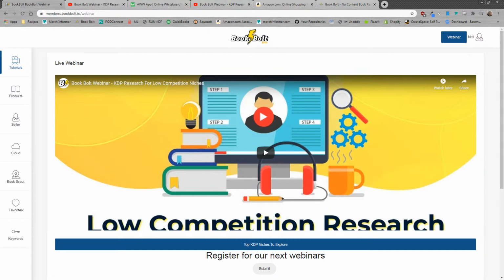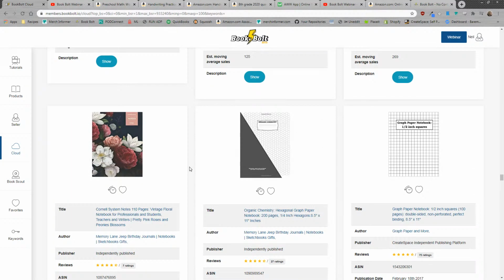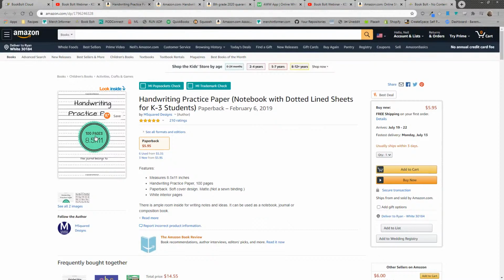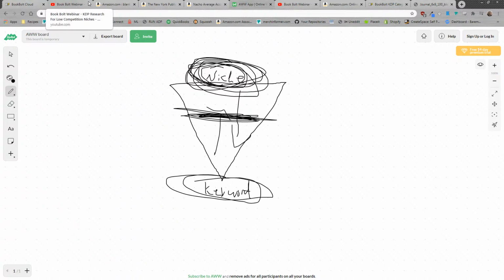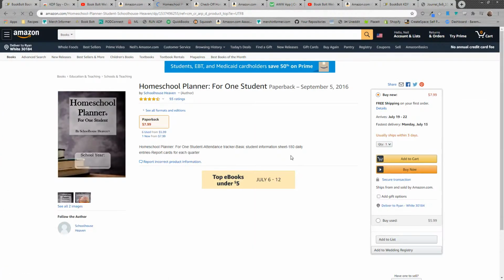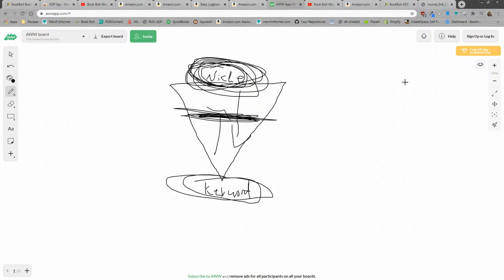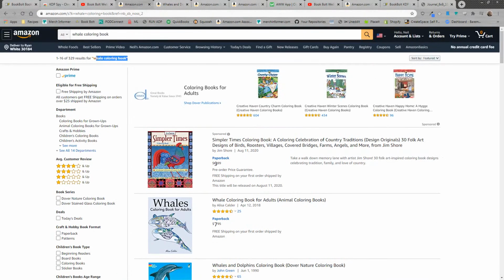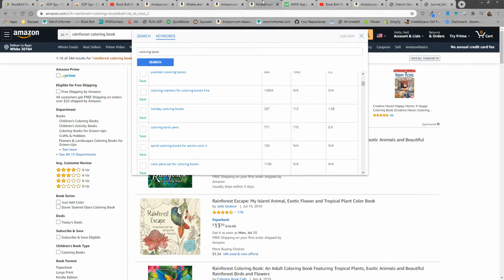Book Bolt Webinar - KDP Research For Low Competition Niches